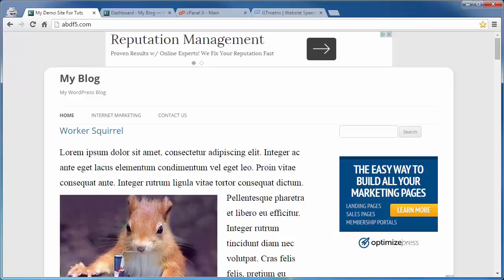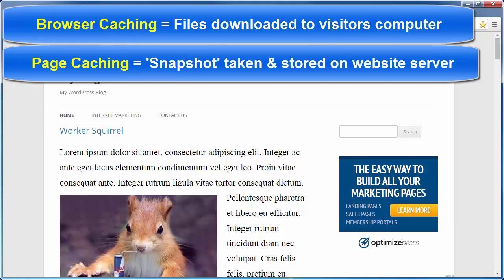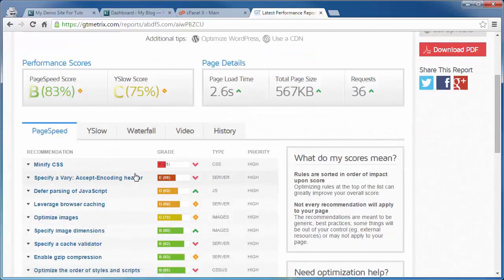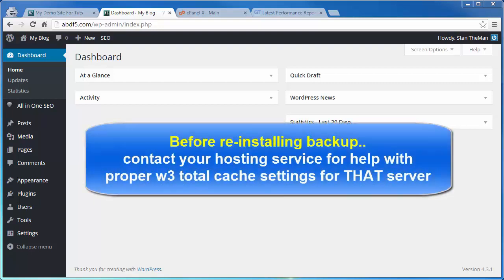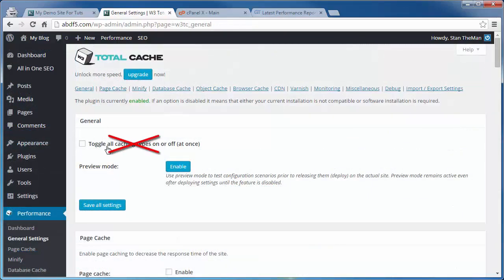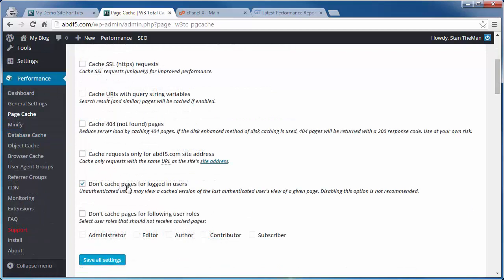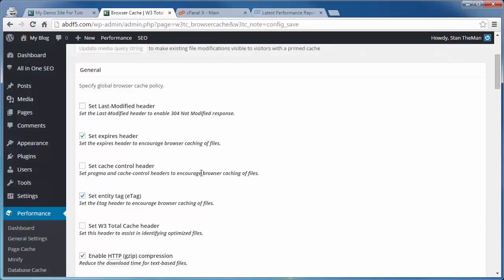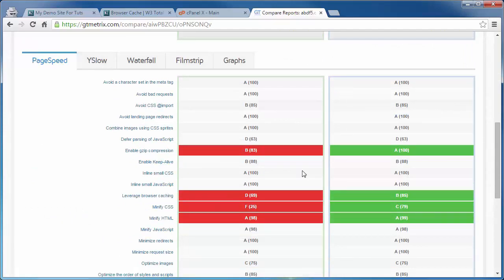W3-Total-Cache-Plugin-Setup (WordPress speed course)